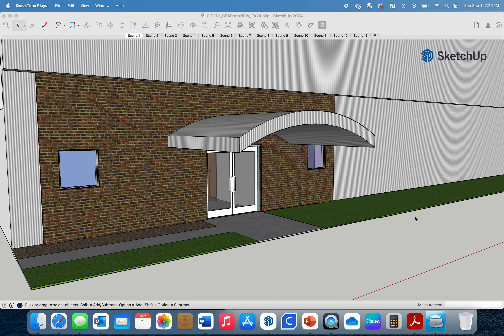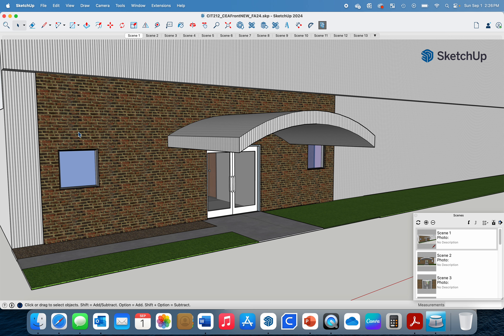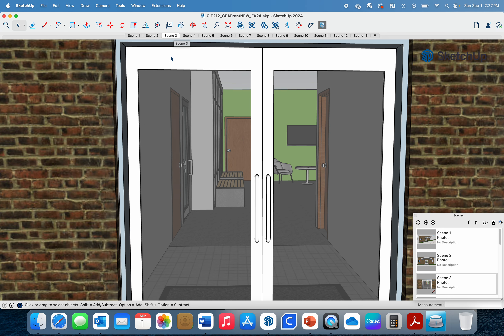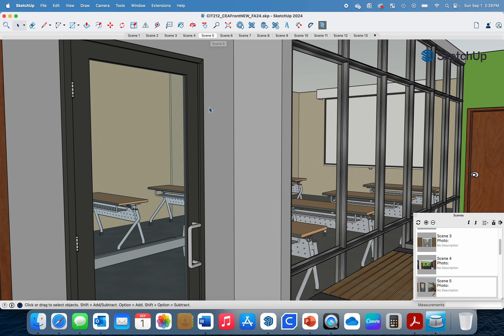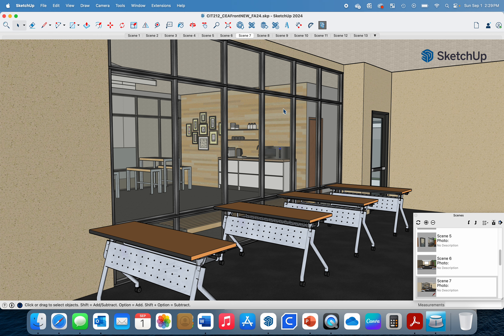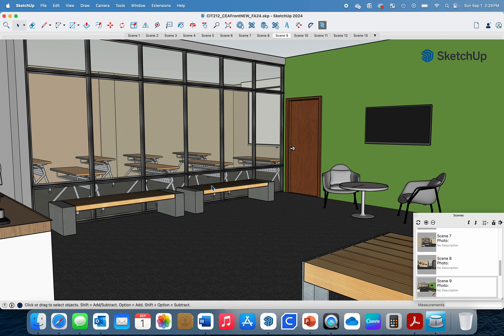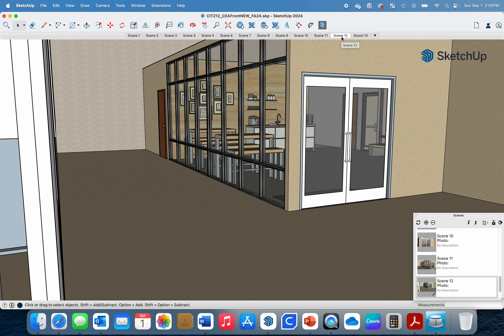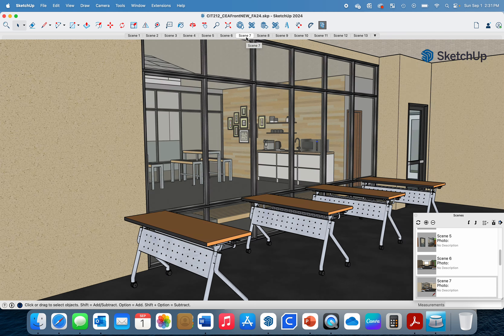Parkland CEA Front Remodel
Walkthrough of a concept design created in Sketchup for construction students are Parkland College.